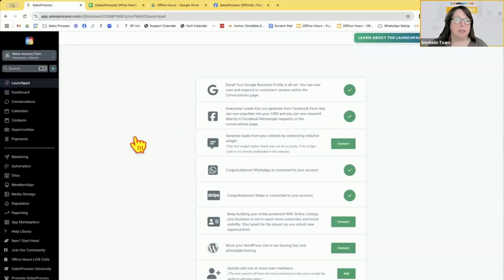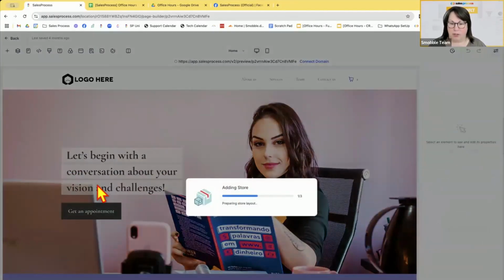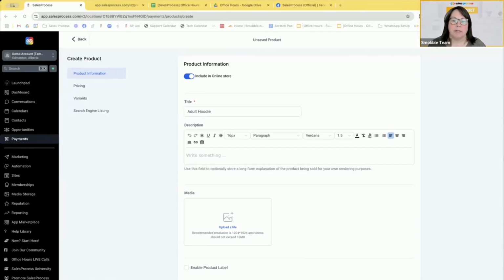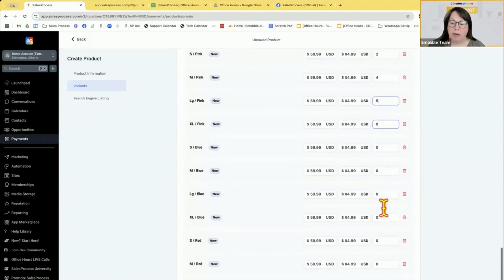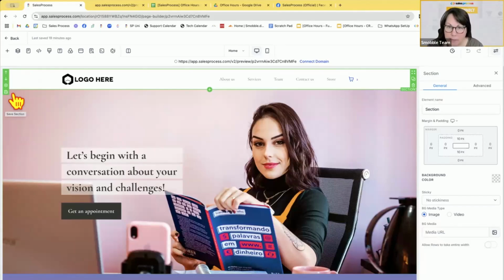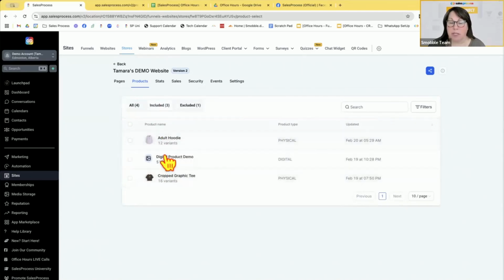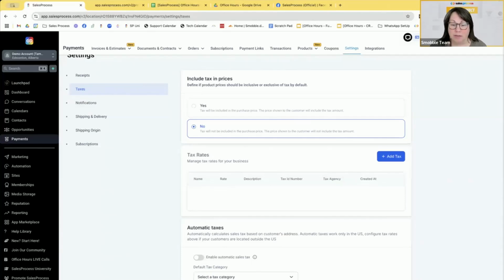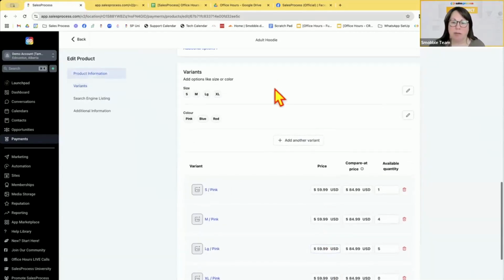SPOH - [CRM Connect Thursday] - [20/2/25]